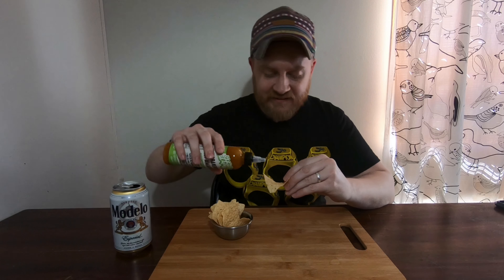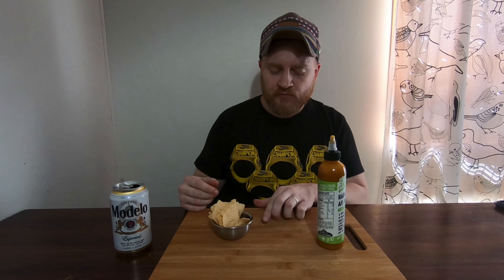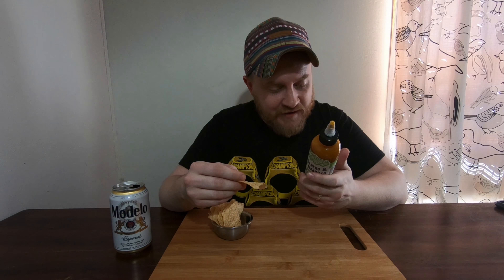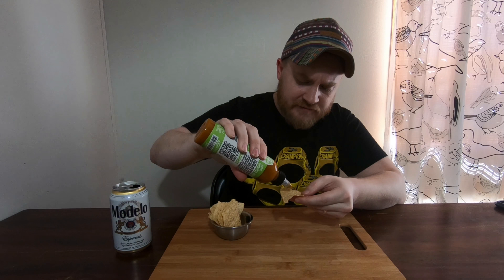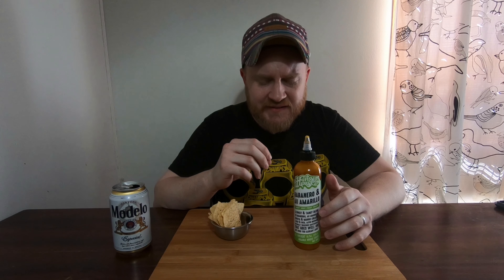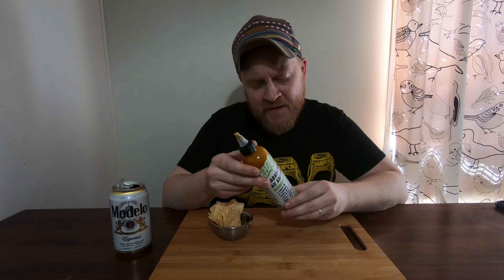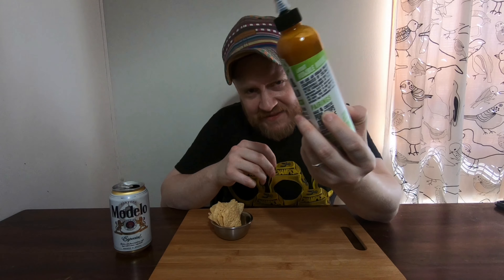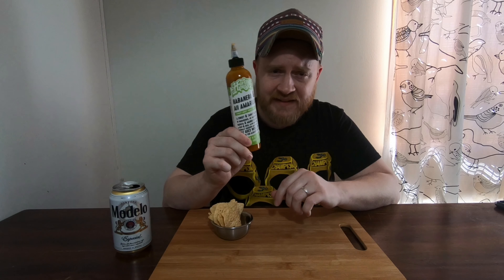Hot Sauce Review #6 - Humble House Habanero & Aji Amarillo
We go back to the Humblest of Houses to same their sweet and tasty Habanero & Aji Amarillo hot sauce.  Delicious flavor, and surprisingly complex with the addition of golden raisins.  Good one!